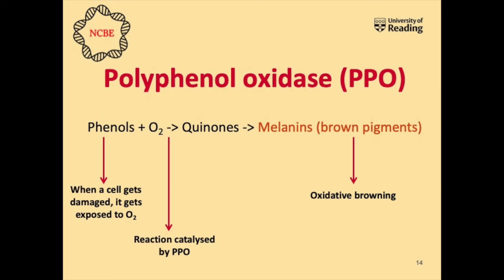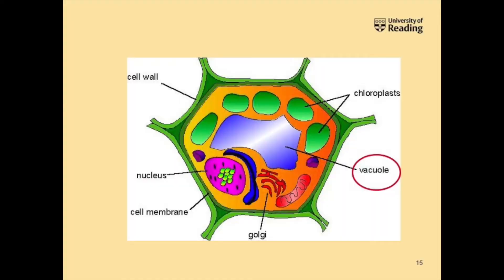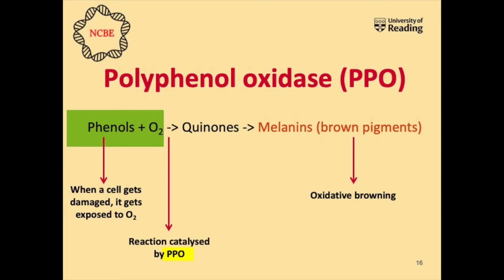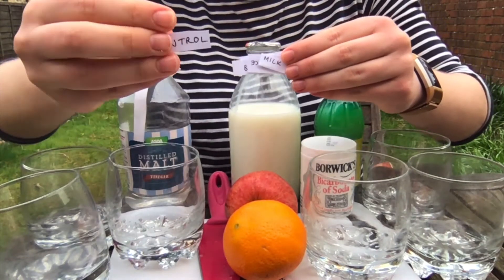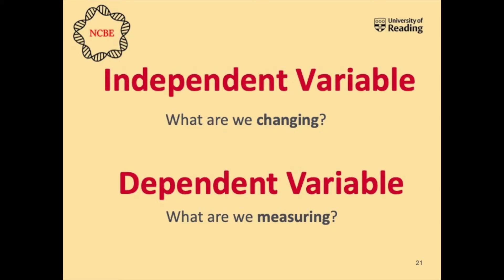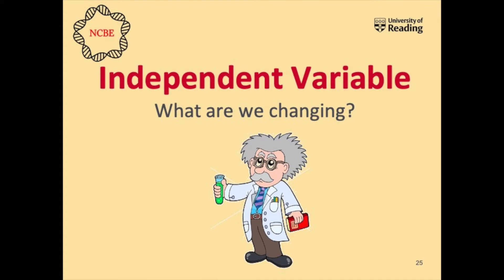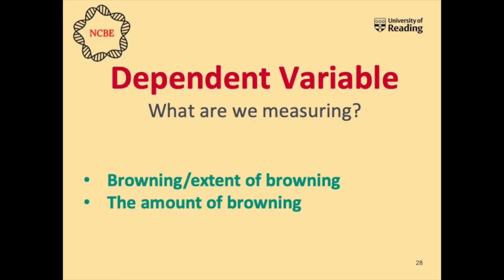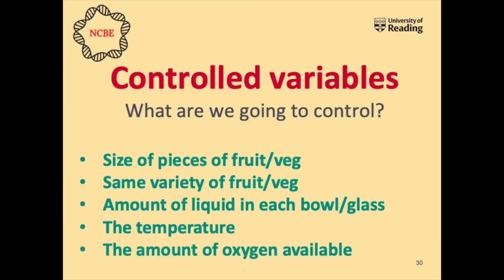Science at home! Why do apples go brown? pt 2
This video explores Polyphenol oxidase as the enzyme that leads to browning in fruits and vegetables, and helps you plan your browning experiment.

Part 3 of this video gives you guidance on carrying out an enzymnatic browning experiment. Make sure you have watched Part 1 for the theory of enzymes

This video is aimed at GCSE biology and chemistry students.

for our company logo!